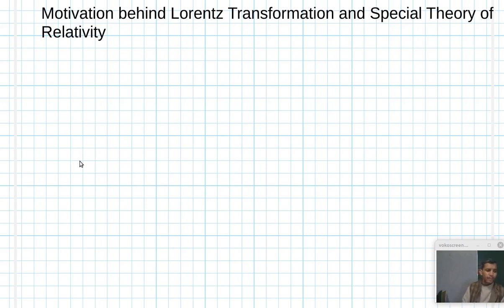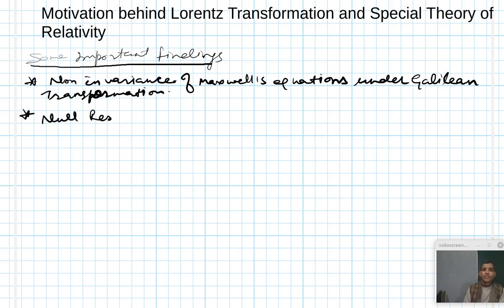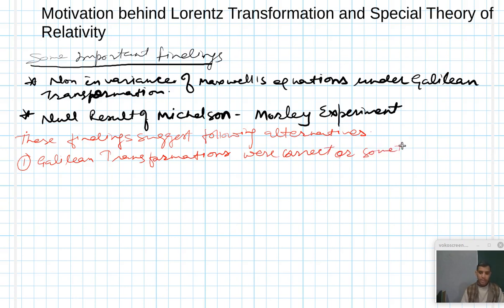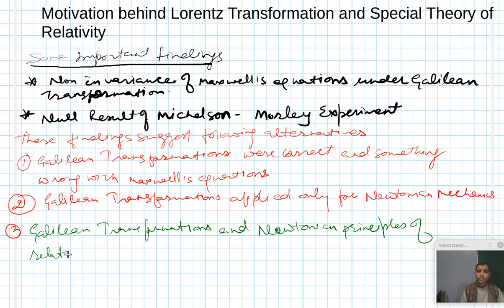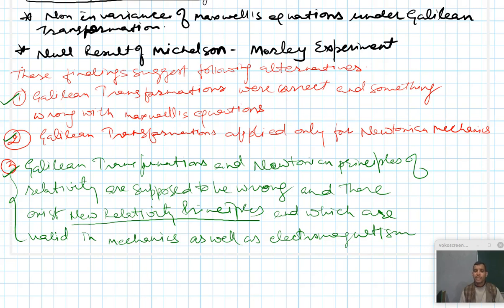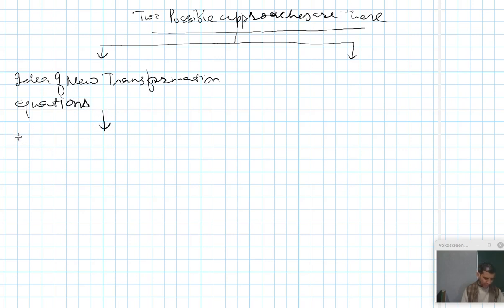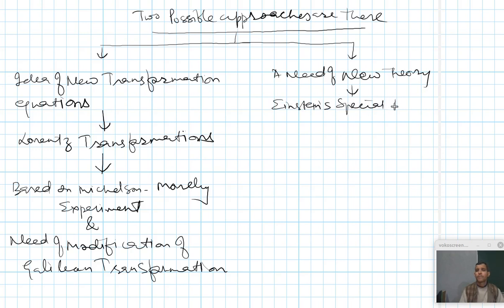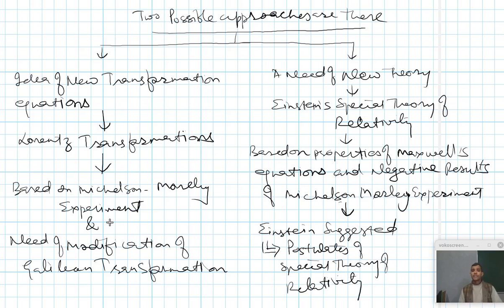Lecture 5.3: Motivation behind Lorentz Transformation and Special Theory of Relativity